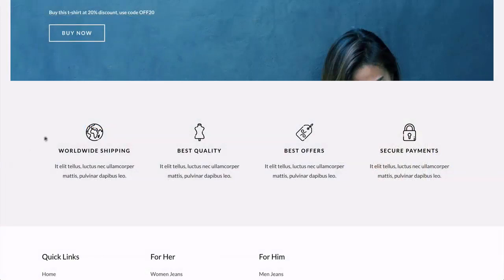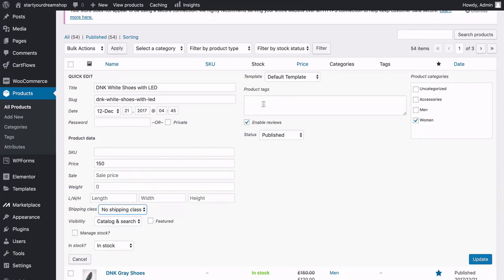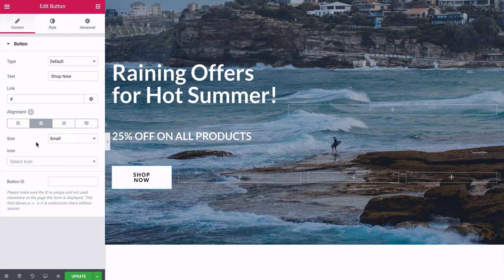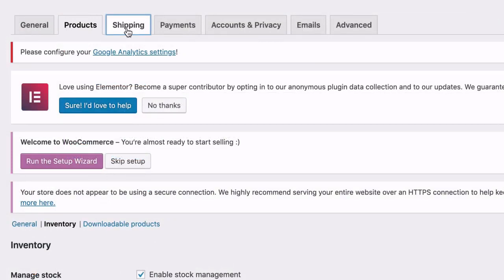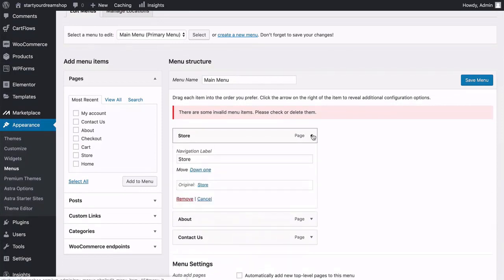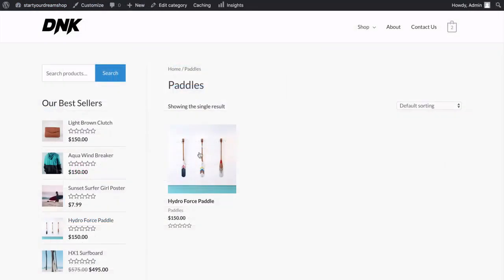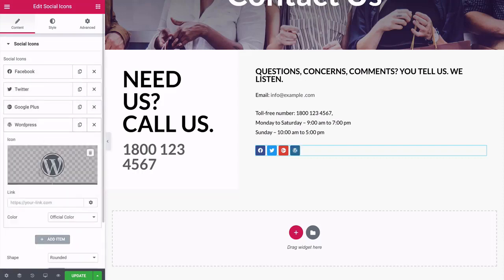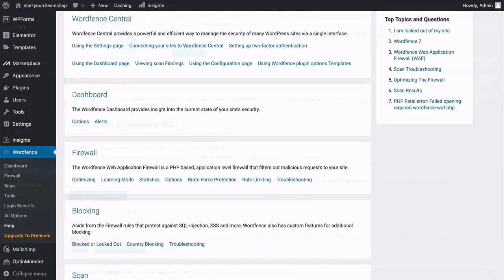How to Make an eCommerce Website - Step by Step Guide for Beginner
In this video tutorial I'm talk that how to create make a wordpress website. Properly watch the video tutorial and make a wordpress website.